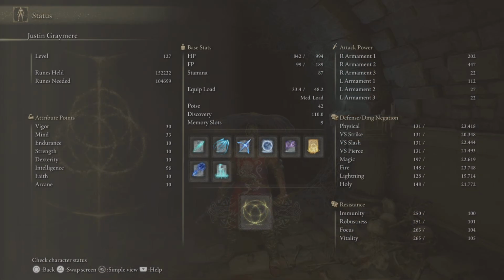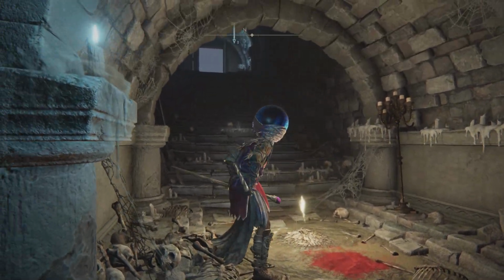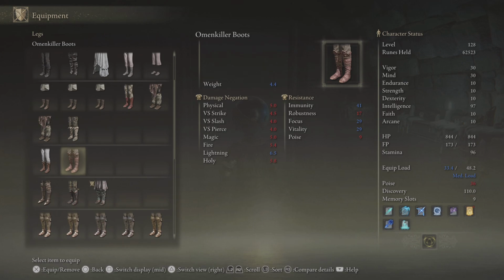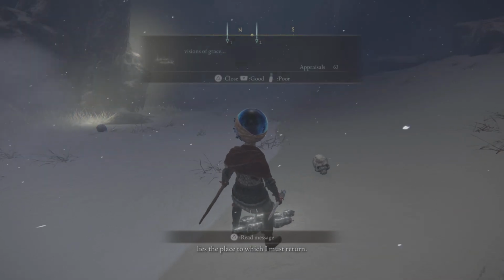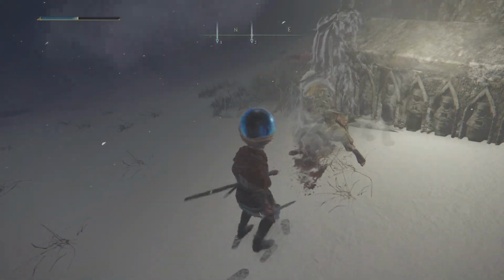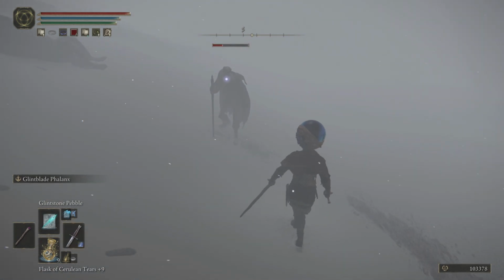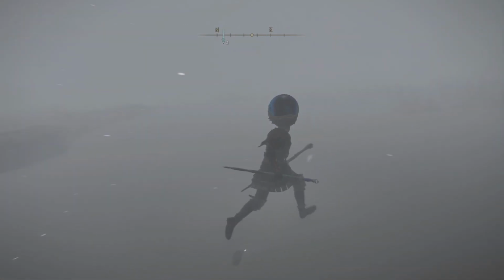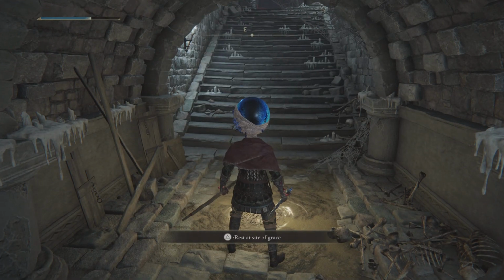Elden Ring High Int Mage Enters Finds the Snowfield Catacombs